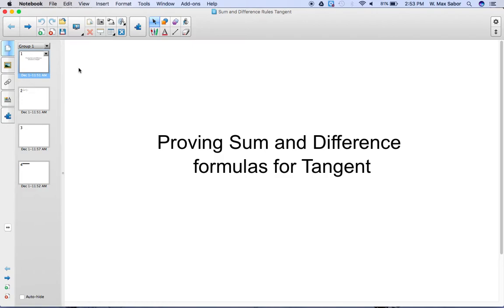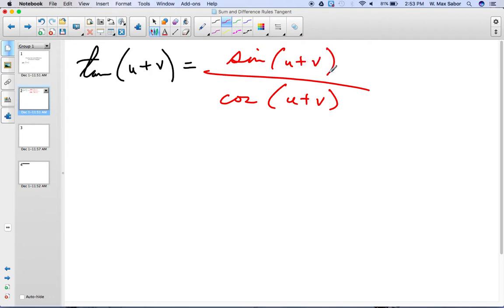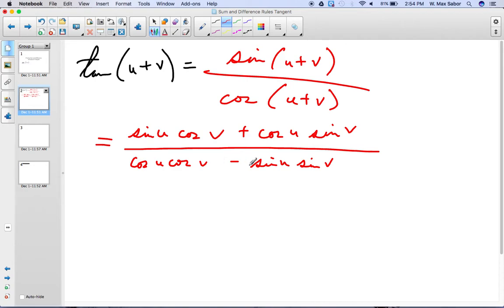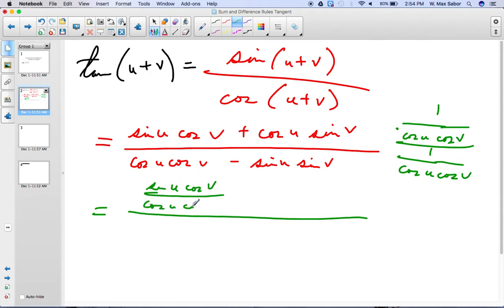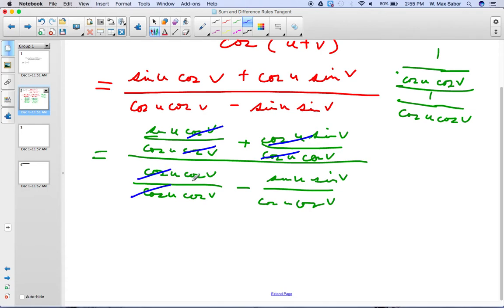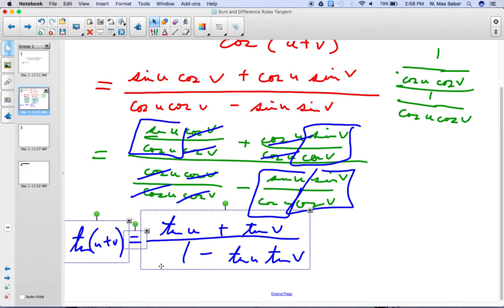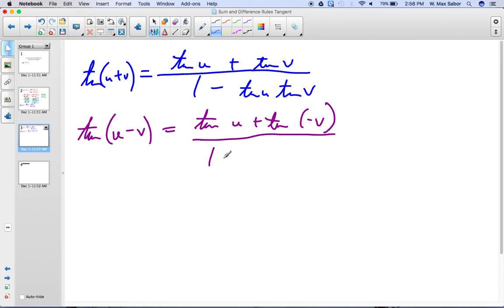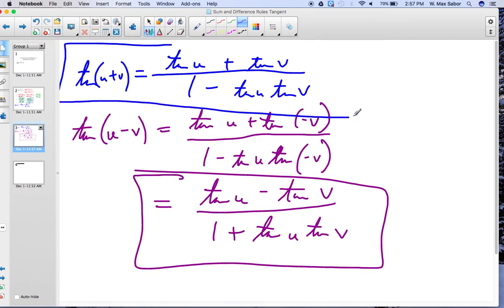P5.b (1/2) Proving Sum and Difference Formulas for Tangent